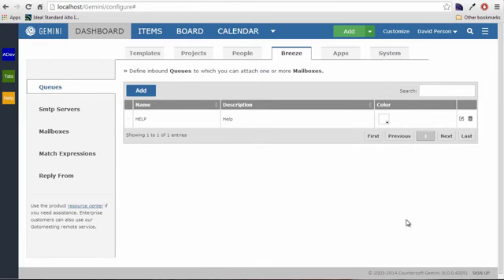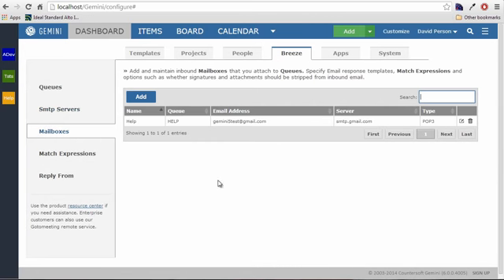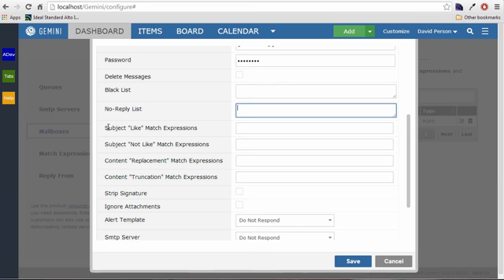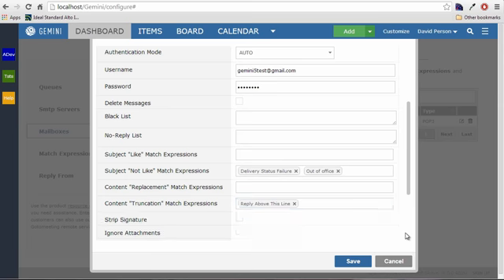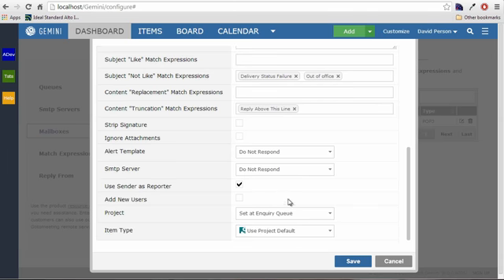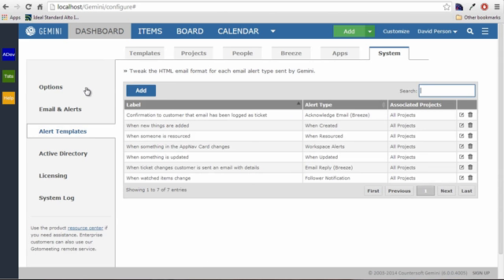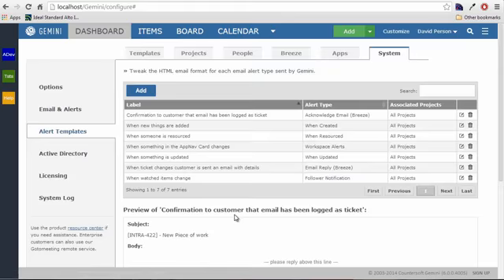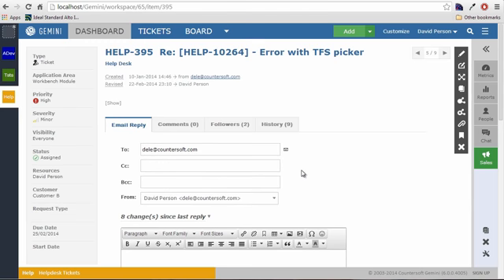Help Desk Emails to Tickets Handling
See how you can easily setup Gemini to convert emails to tickets.